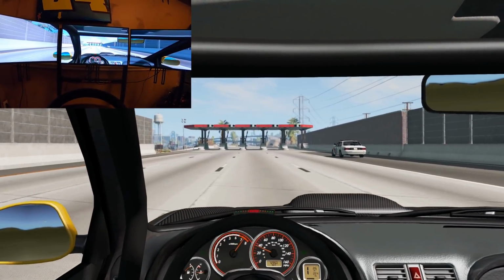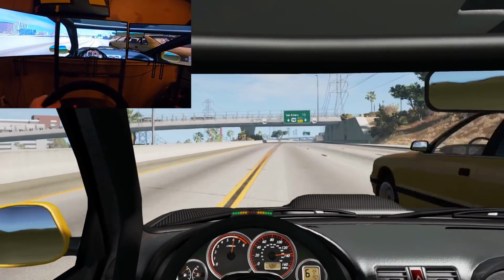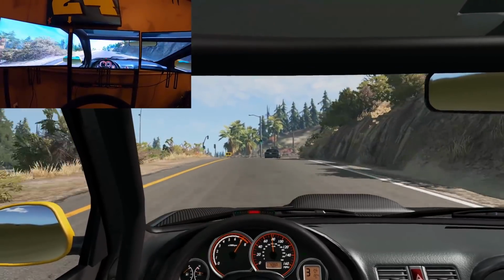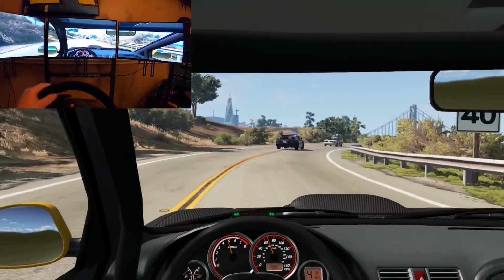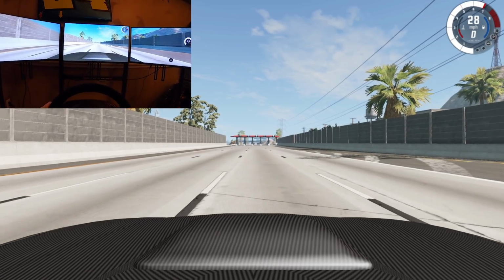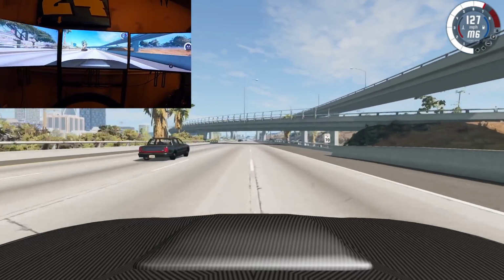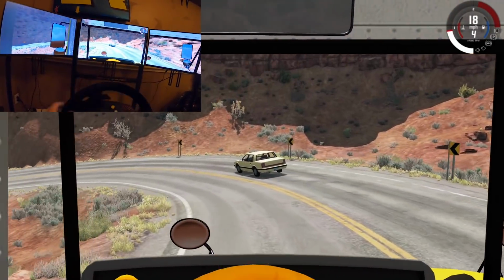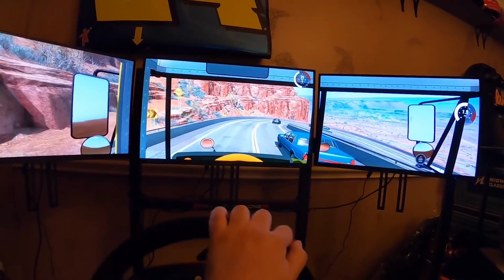Epic Bus Police Chase with WHEEL CAM! - BeamNG Drive Crashes & Chases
Today Camodo Gaming checks out the NEW Update in Beamng Drive and does some wheel cam police chases.. Today we do some crash testing with a mattress.